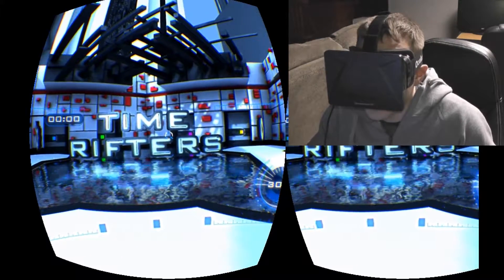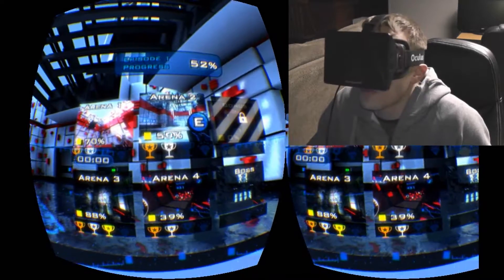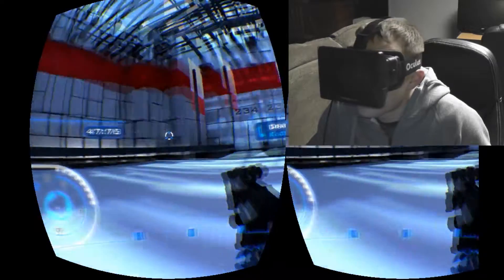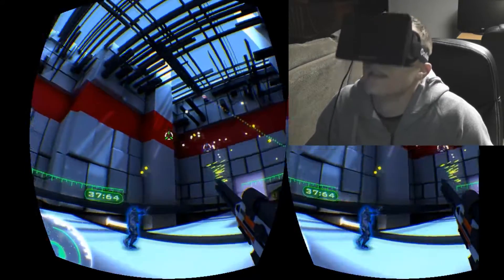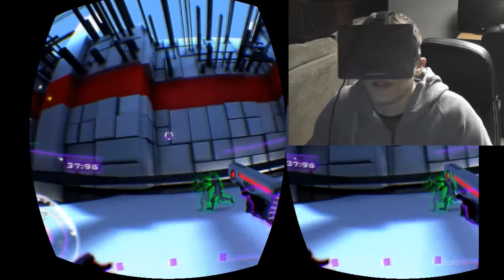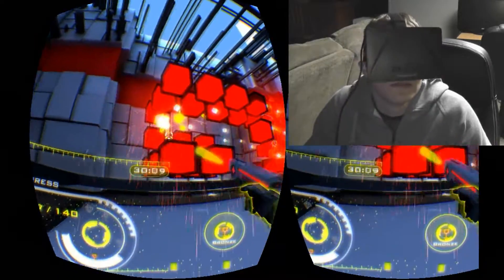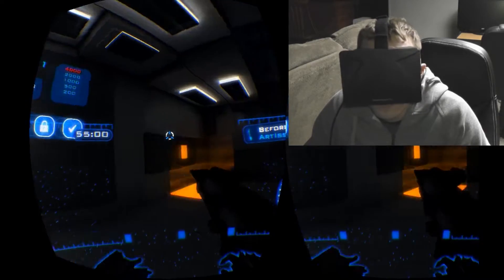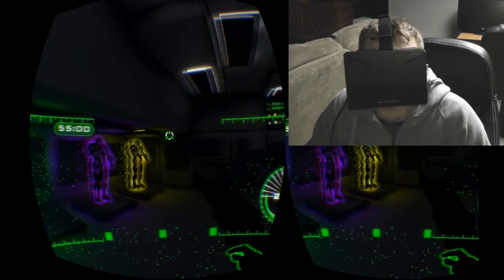Oculus Rift: Best of the Rift Episode #7, Time Rifters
Video series where I showcase some of the best software for the Oculus Rift.